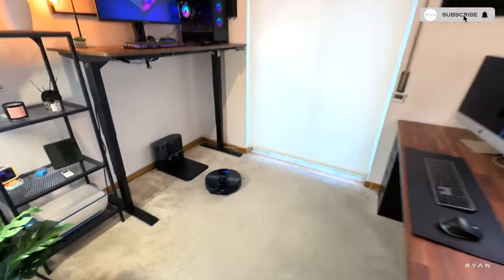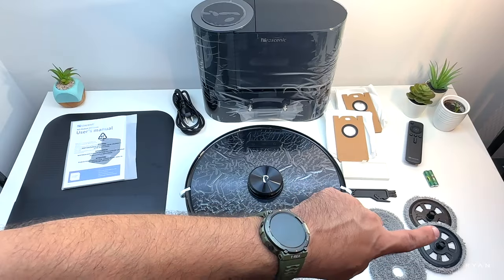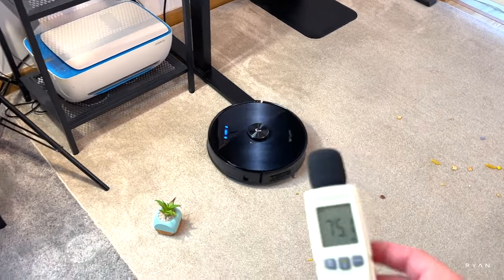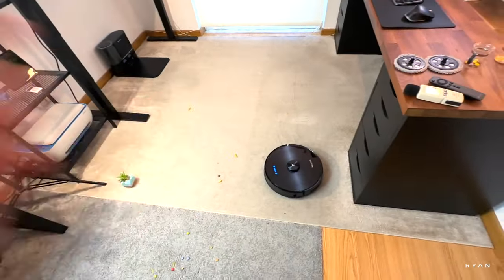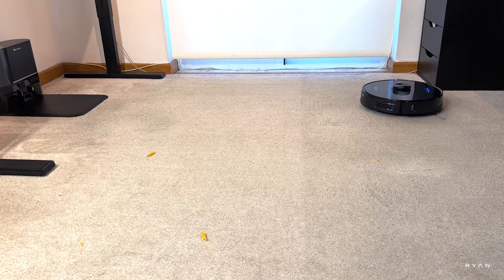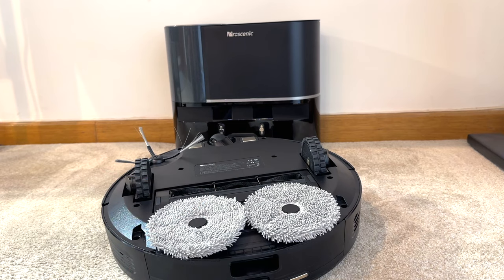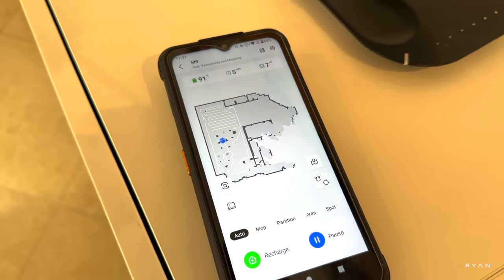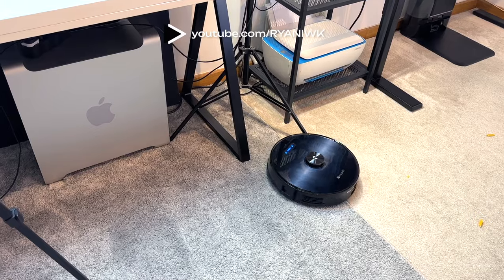Proscenic M9 Robot Vacuum Cleaner Review: Dual Rotation Mop & 4500Pa Suction Power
Review of the brand new Proscenic M9 Robot Vacuum Cleaner. This new model features a dual rotation mop that is normally found in high-end and more expensive models. On top of that the 4500Pa suction power sounds pretty impressive. As usual, I've put it to the test.

Join me as I highlight both the strengths and weaknesses of this Proscenic M9. Is it really worth the investment? Let's find out!

New Launch Preferential Prices: RRP ￡389 from ORG ￡499 (with ￡80 OFF Amazon coupon + ￡10 OFF Ryan iwk exclusive code)
Exclusive code: RYANM92023 (Expires September 30st)
after that: PROSCENICM9 (Expires October 31st.)

Timestamps:
00:00 Introduction
00:23 Specifications and walk-around
01:31 Unboxing
02:30 Intro to testing
03:38 Testing vacuuming
04:00 Noise test
04:50 Obstacle avoidance
08:05 Vacuuming results
08:35 App overview
09:46 Dual rotating mop testing
12:15 Remote control
13:19 Outro

Gear I used to record this video:
iPhone 14 Pro